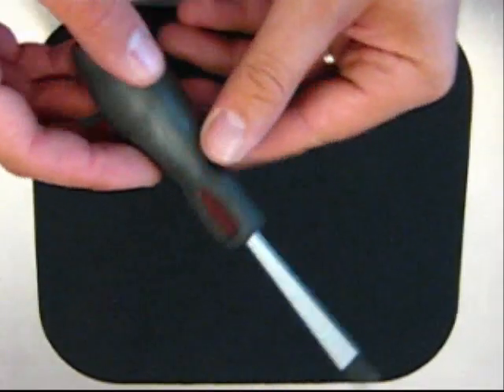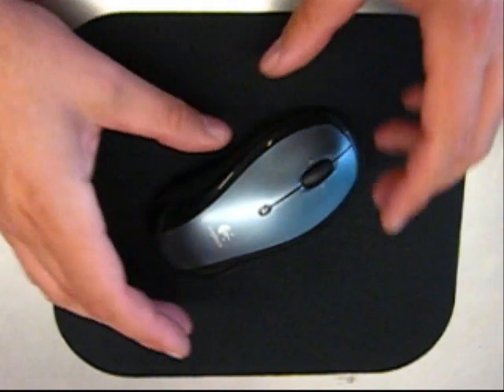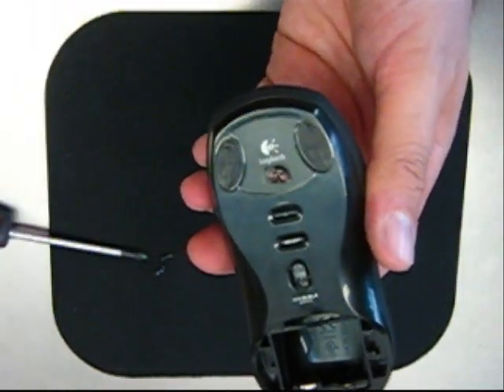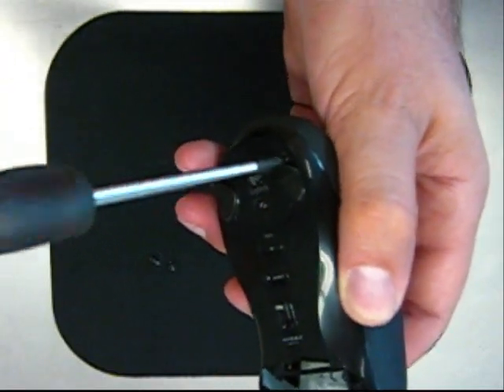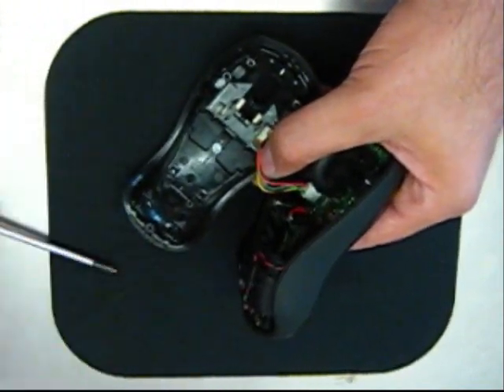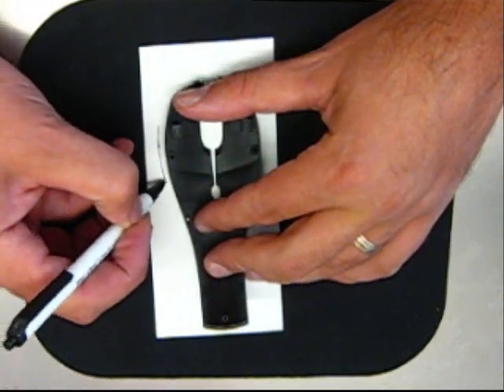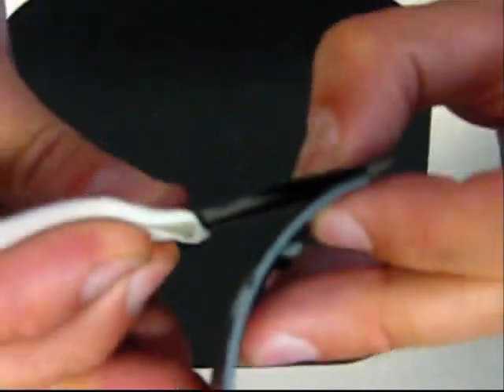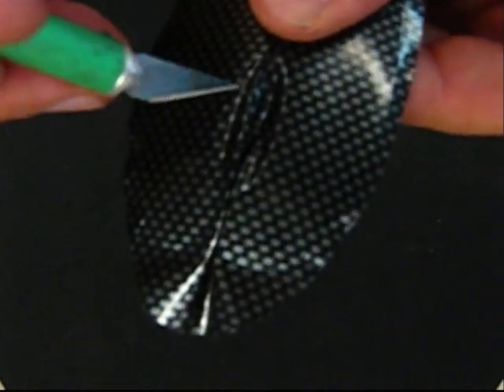Carbon Fiber Film Logitech Mouse